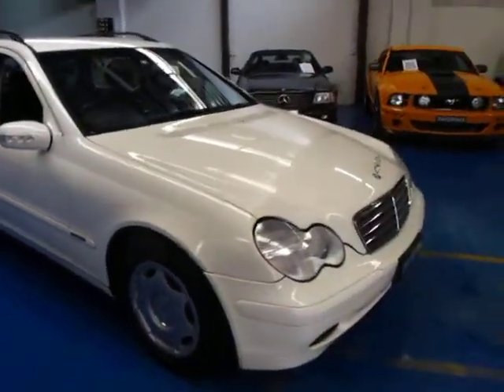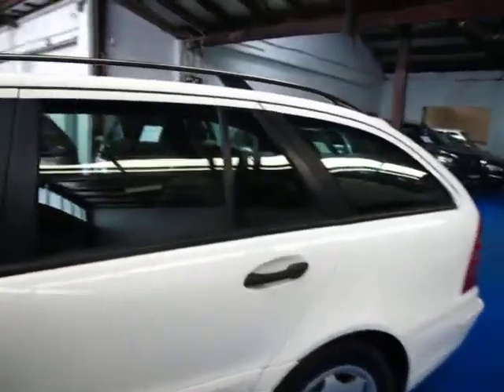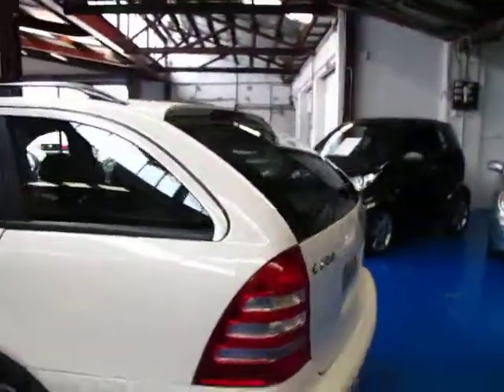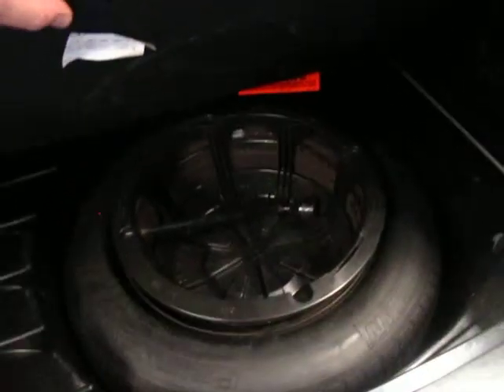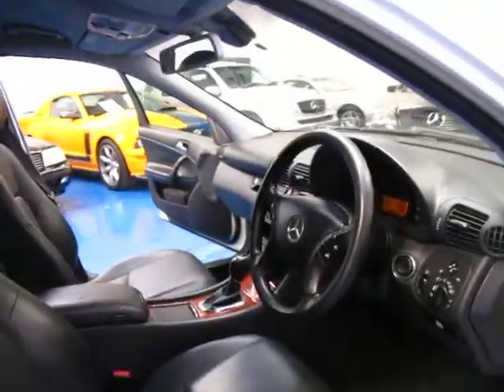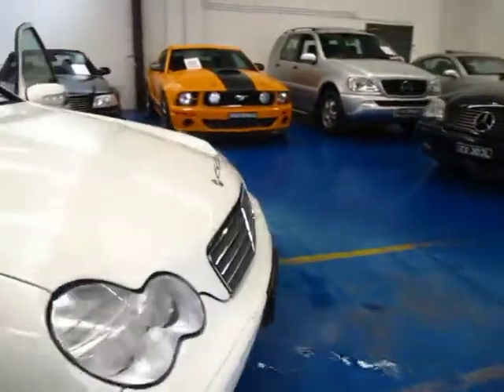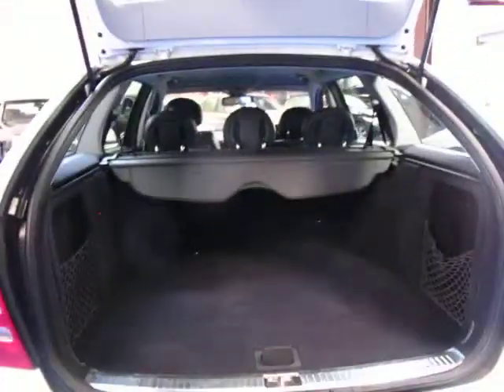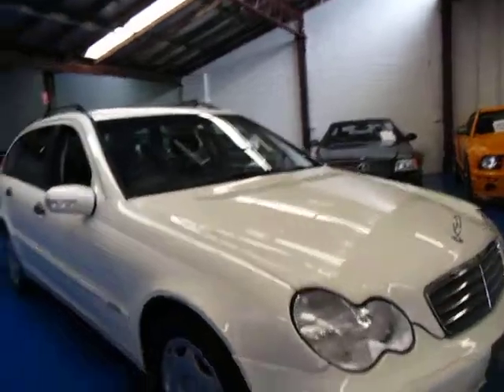Oldtimer Centre - Marrickville NSW